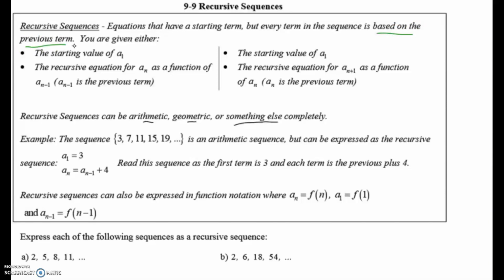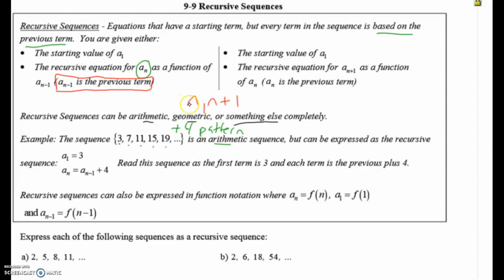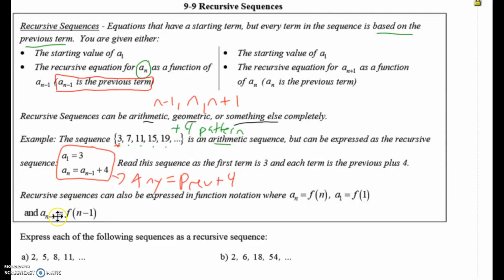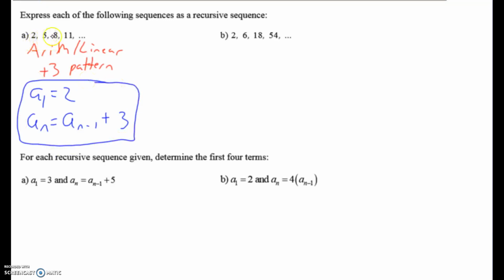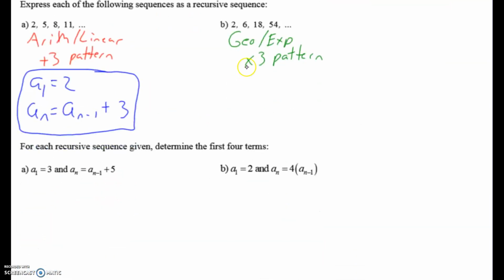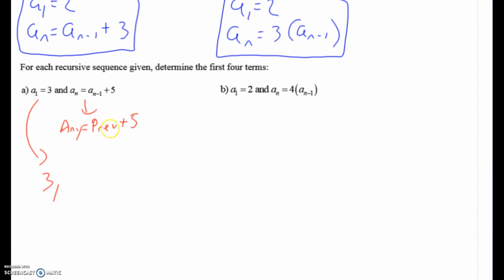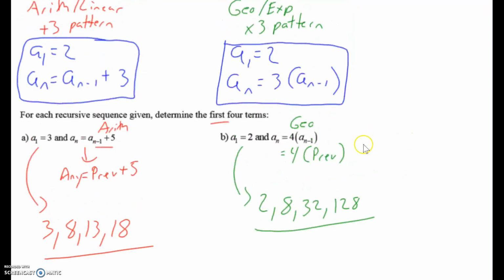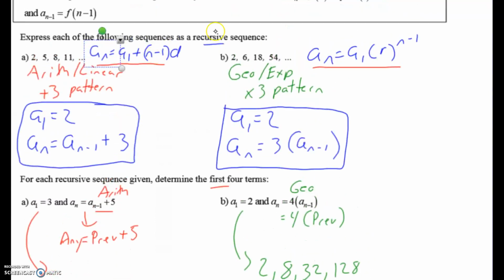A1CC 9-9 Recursive Sequences